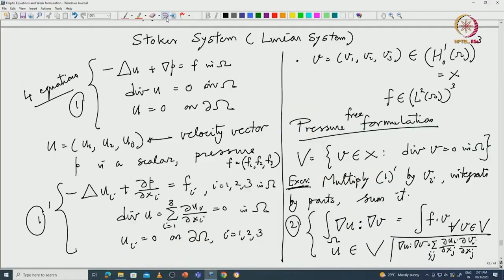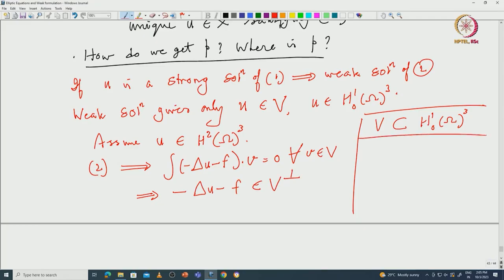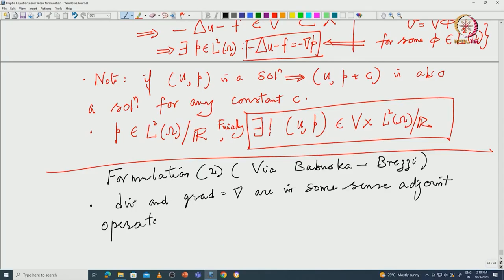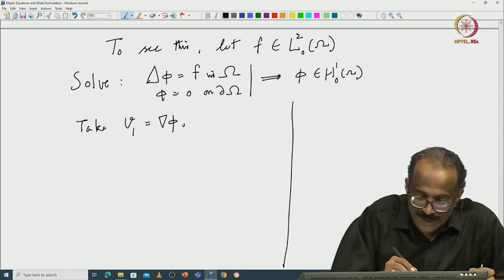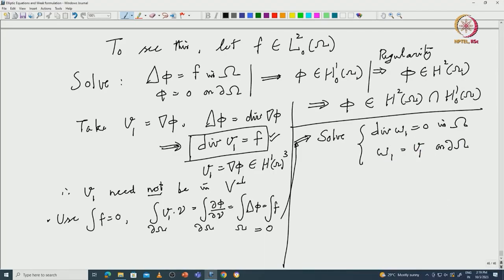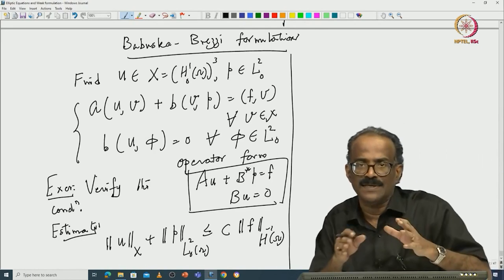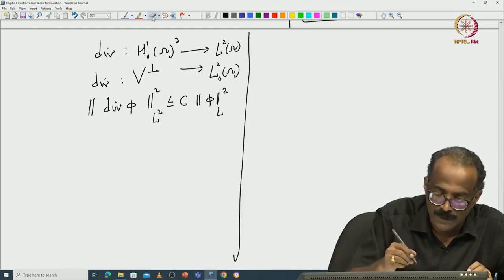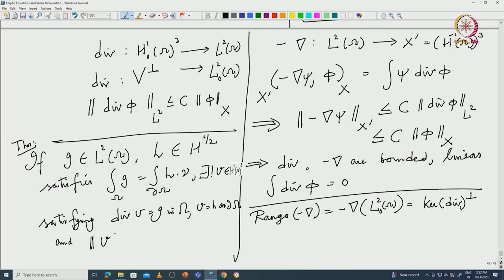Stokes system (continued)